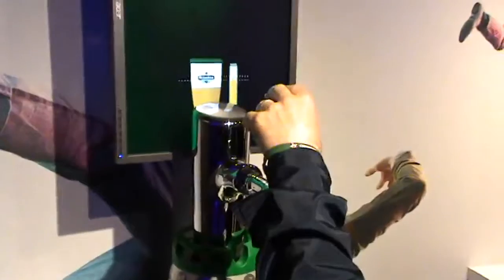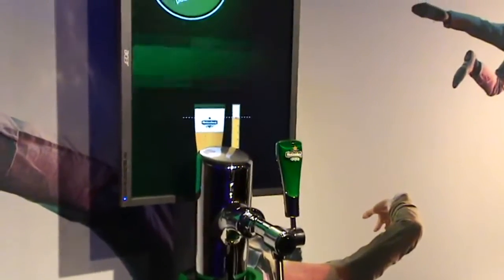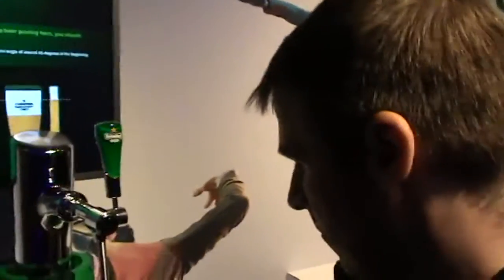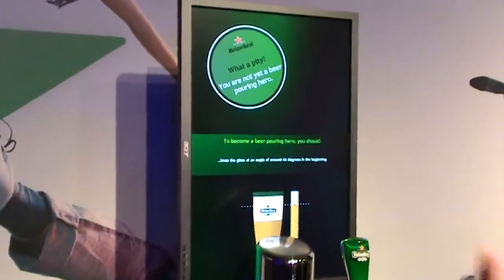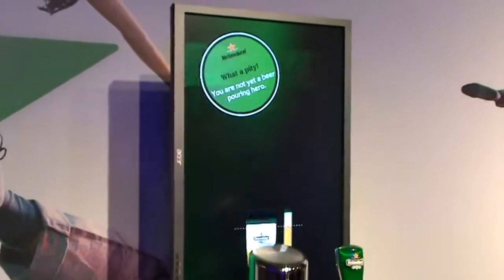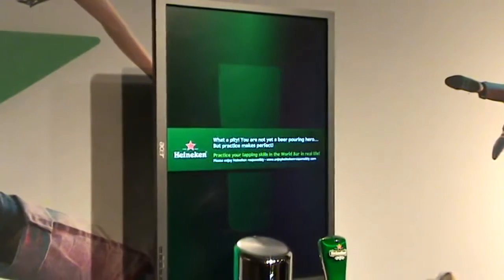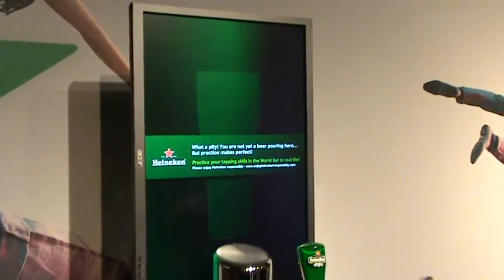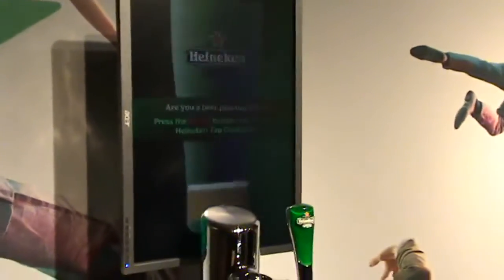Heineken beer, bartending lessons.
The Heineken Experience, located in Amsterdam, is a historic brewery and corporate visitor center for the internationally distributed Dutch pilsner, Heineken beer.
The industrial facility was built as the first Heineken brewery in 1867, serving as the company's primary brewing facility until 1988 when a more modern, larger facility was constructed on the outskirts of the city.